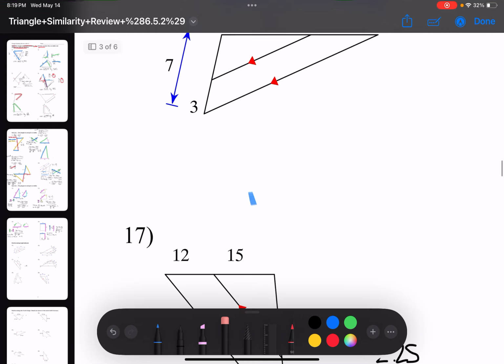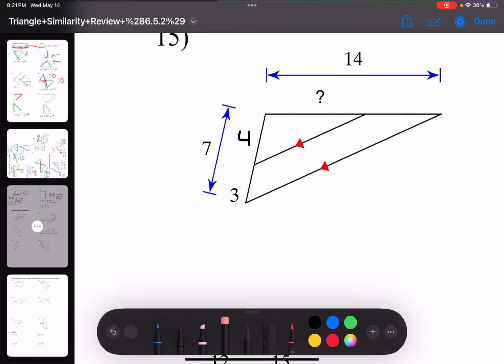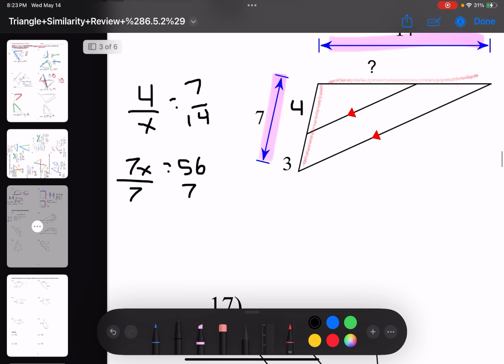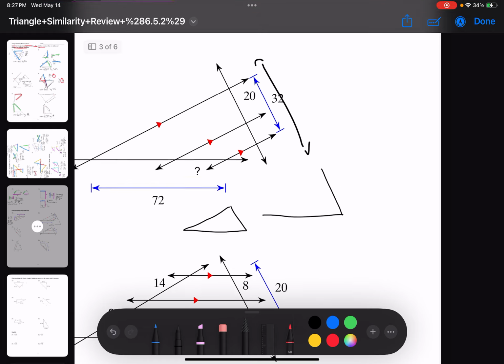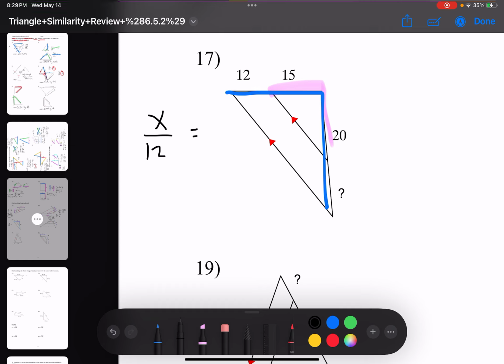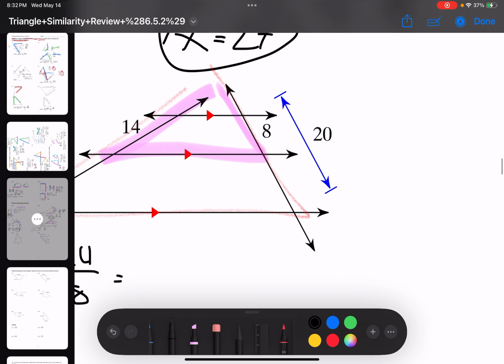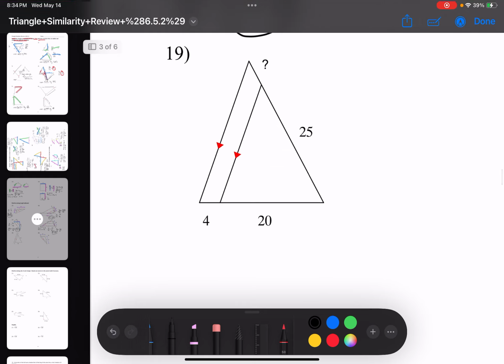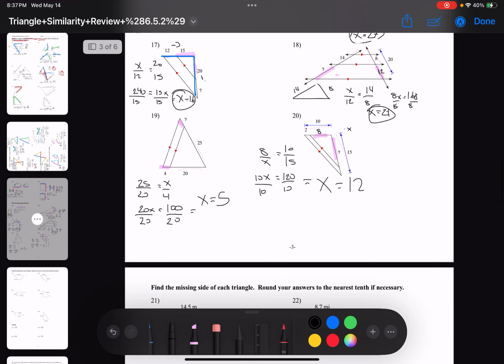Find missing length indicated